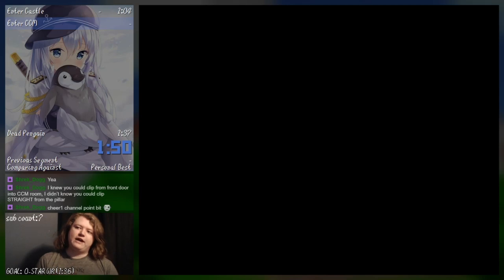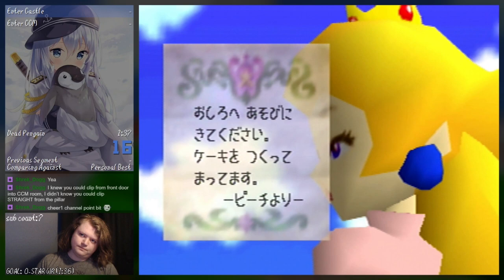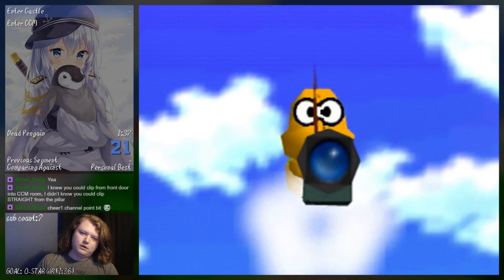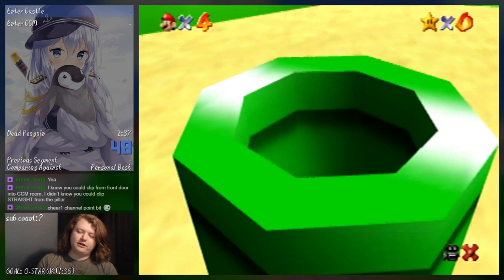I dropped the penguin off the cliff in record time with THIS secret method...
Was retimed to 1:36.00, really close to 1:35 :/

Saw the idea in a SwankyBox video, so I had to get the world record

I can't believe the momma penguin let me do this...